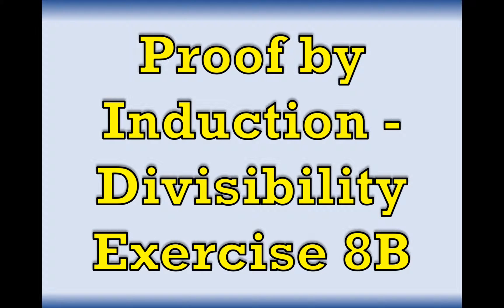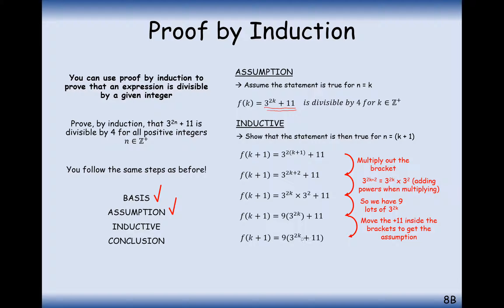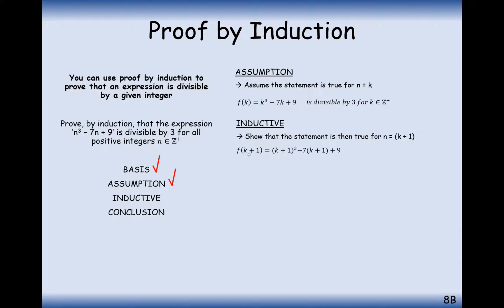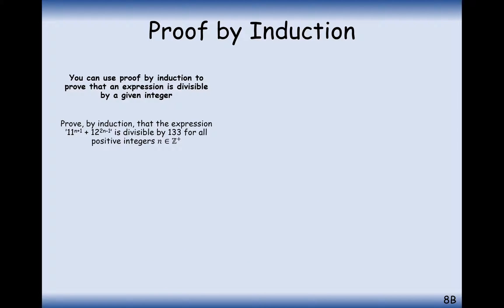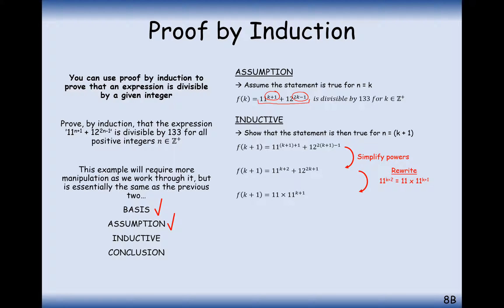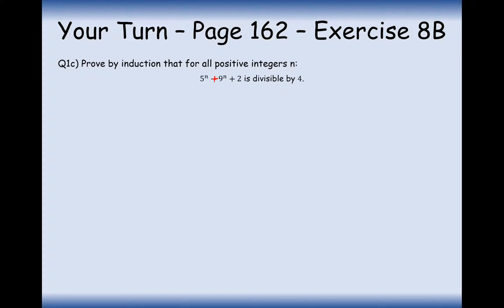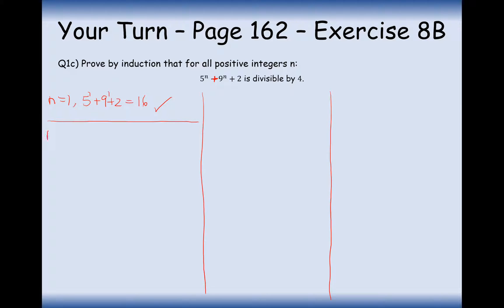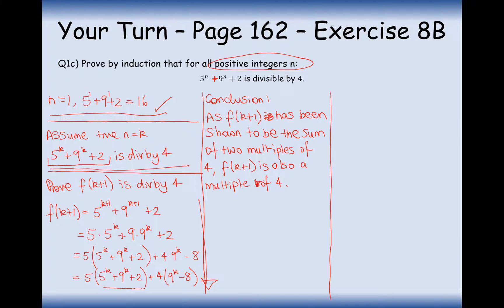ASFM - Core - Divisibility Proof By Induction